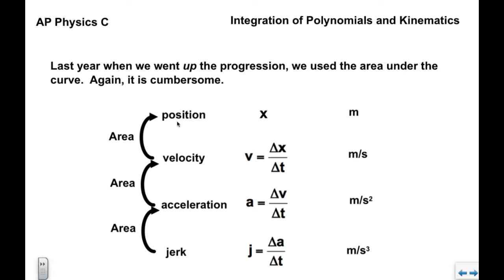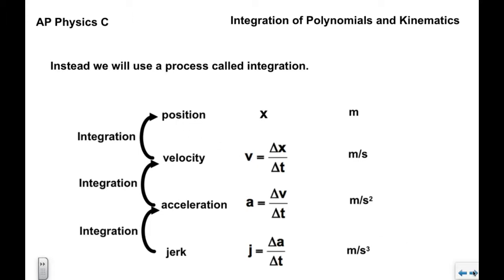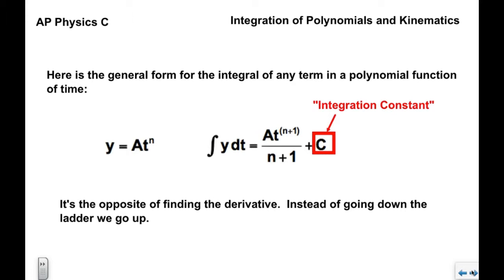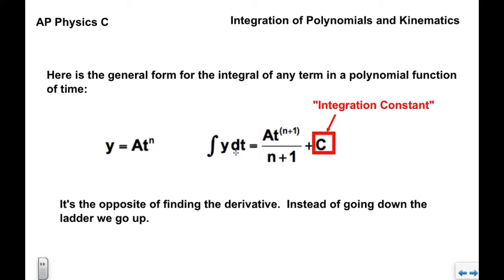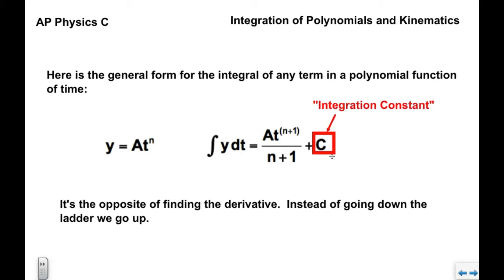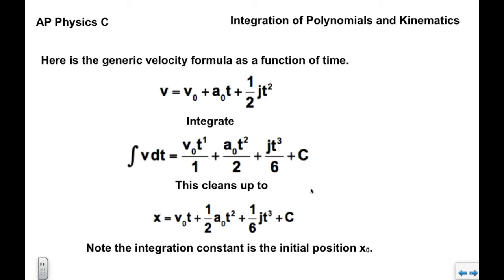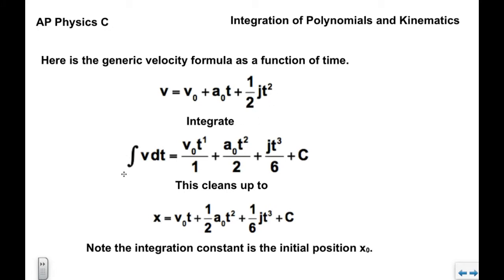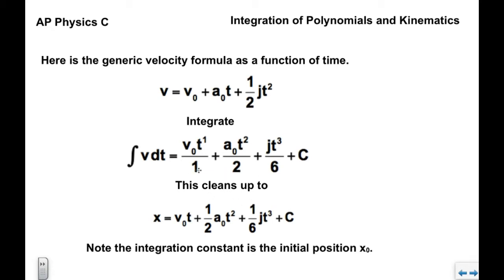AP C 1C Integrals with repect to time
Power rule for polynomial integration with respect to time.